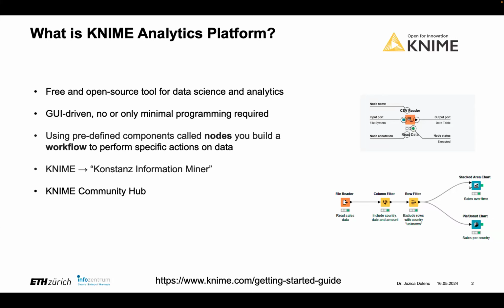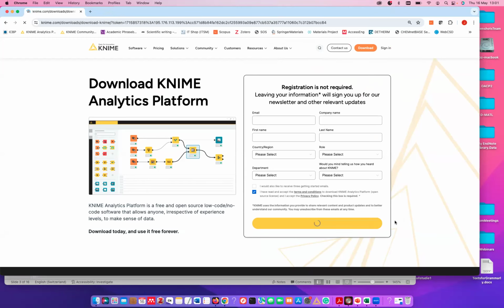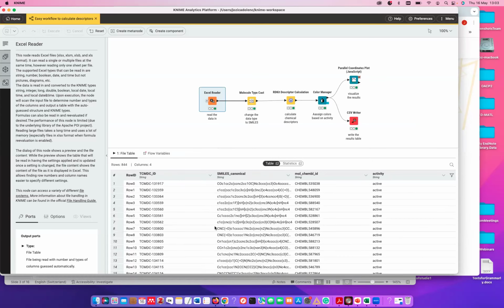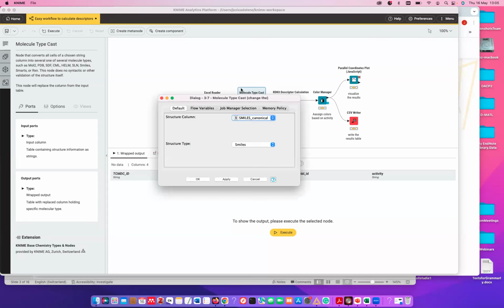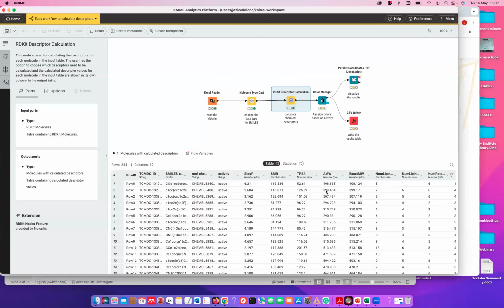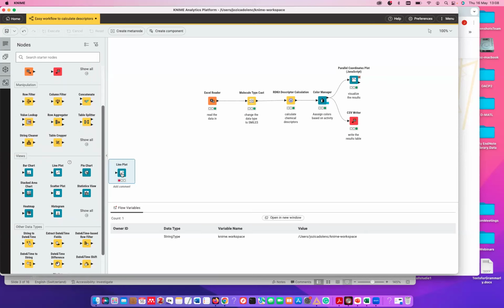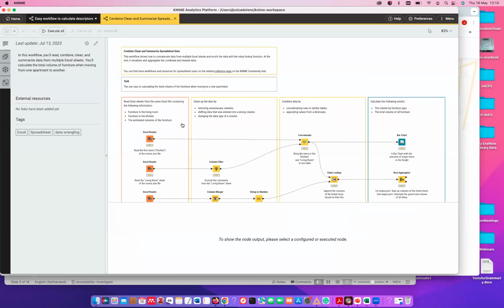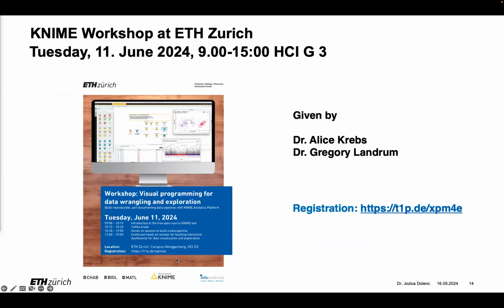KNIME Analytics Platform (Coffee Lecture no. 11)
NIME Analytics Platform is a free and open-source tool with a graphical user interface that allows you to create workflows by connecting nodes that perform specific actions on data, such as transforming, merging, analyzing, modeling and visualizing. No or very little programming is required.